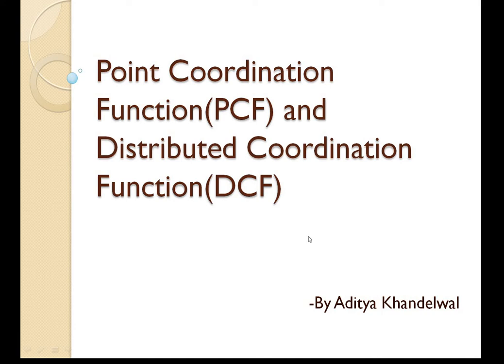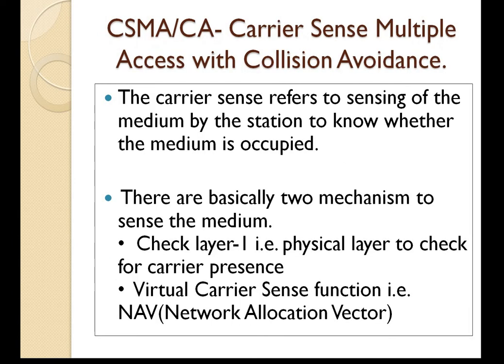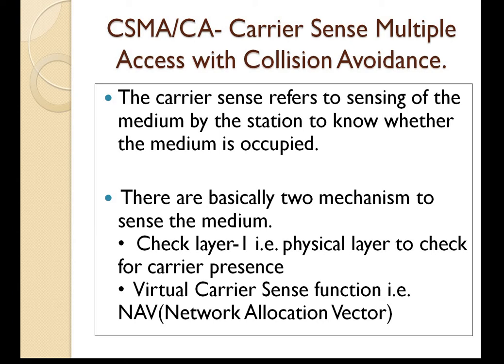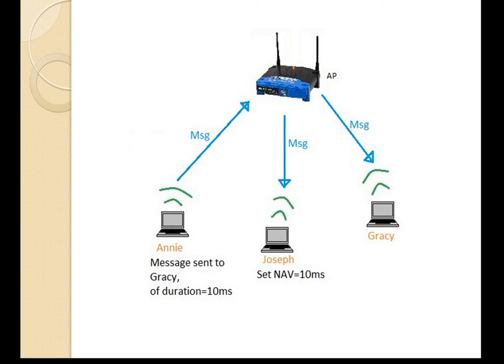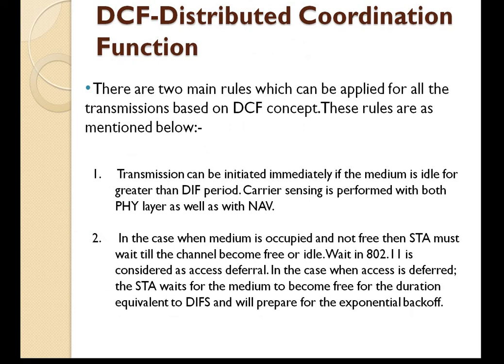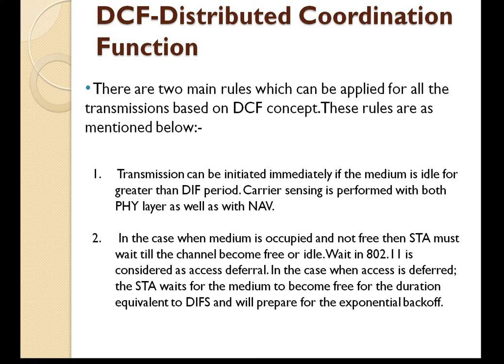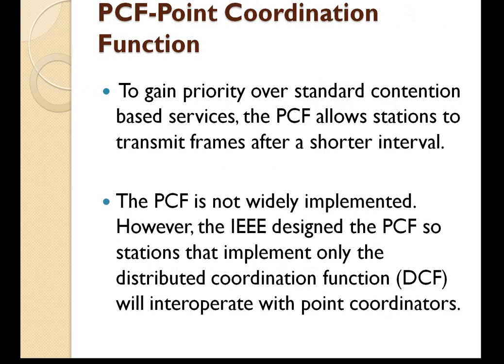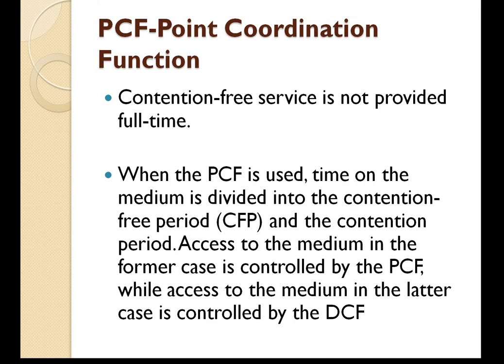Point Coordination Function (PCF) and Distributed Coordination Function (DCF)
Compare Point Coordination Function (PCF) and Distributed Coordination Function (DCF)
-By Aditya Khandelwal